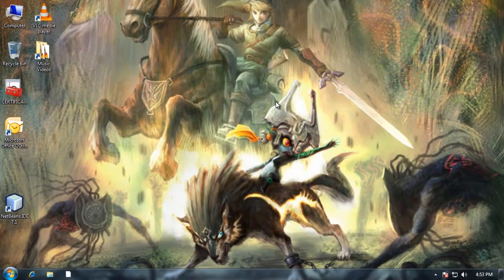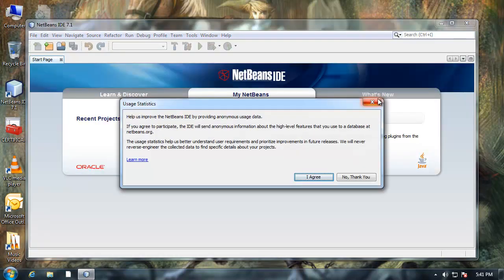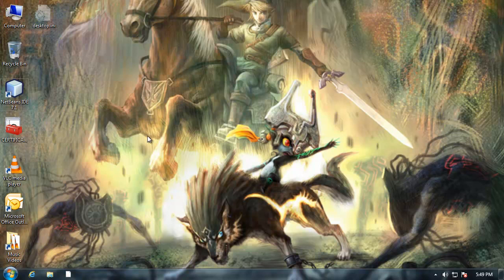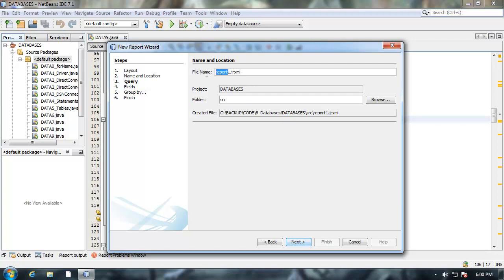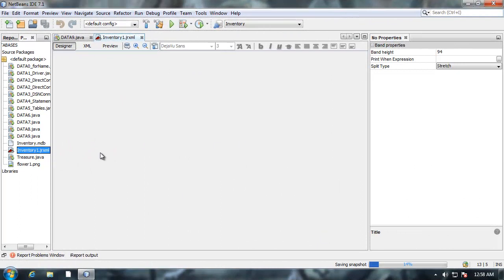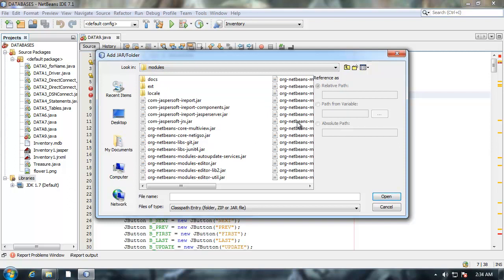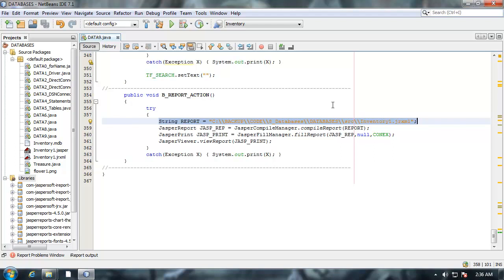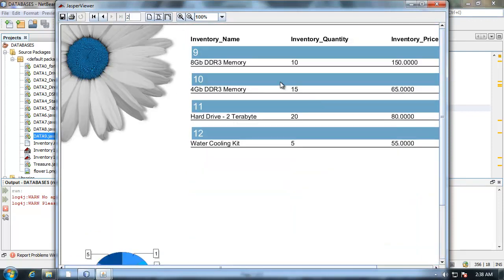Java - JDBC Databases - Using NetBeans PLug-ins - iReport (Jasper Reports)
Java - JDBC Databases - Using NetBeans - iReport (Jasper Reports). Downloading and installing NetBeans plug-ins, creating DSNs, connecting to data sources, creating, editing and displaying reports with JDBC and iReport, coding report display in projects.

11. Serializing a Class - Writing to File

12. Serializing a Class - Reading from a File

13. Random Access Databases and Files

14. Saving a Game Character Object

15. Saving Game Character Class